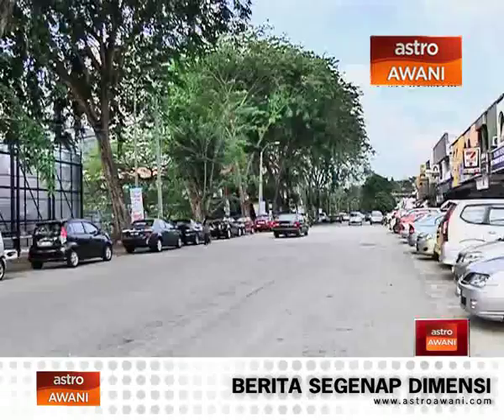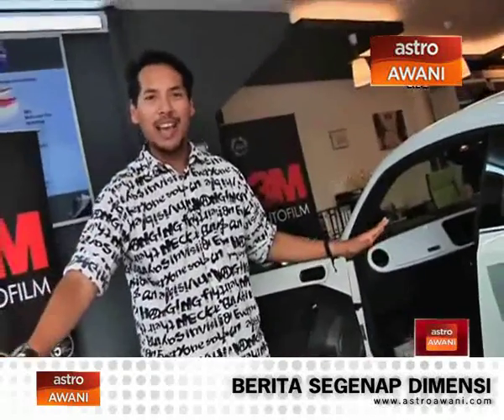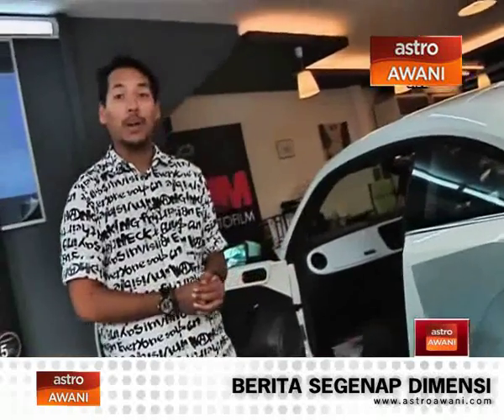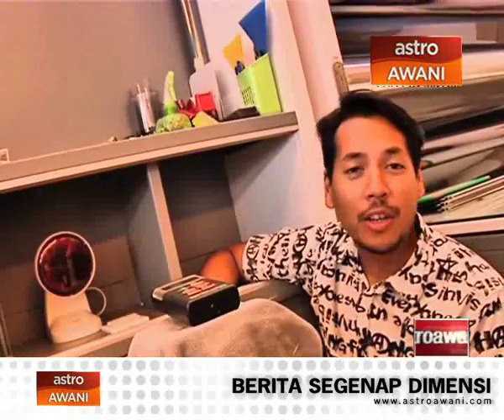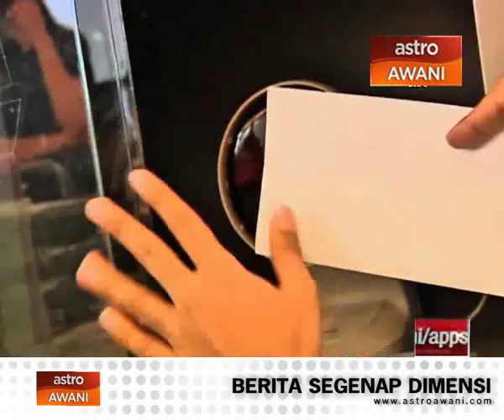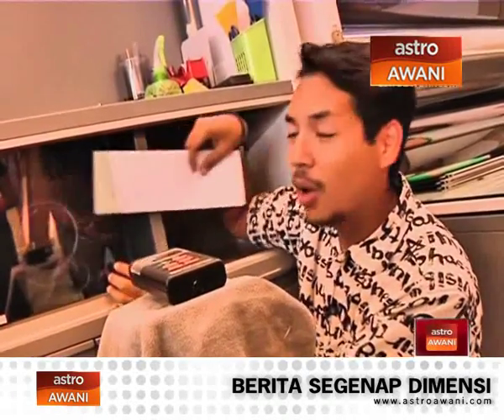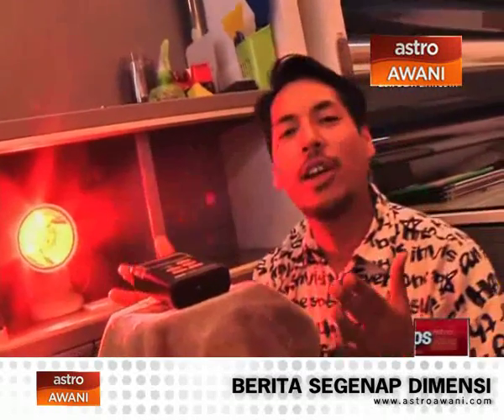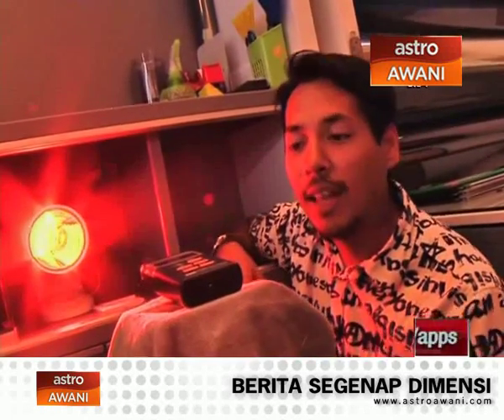In Gear (S3 E1 P3): Top tips on choosing the right window tints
A new segment called Doing The Dino and top tips on choosing the right window tints for your car on FIY.